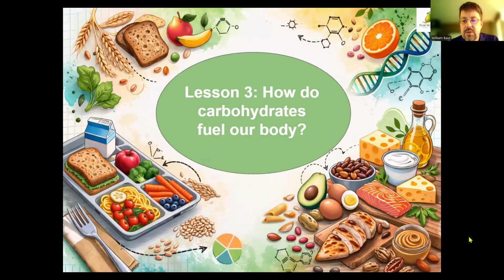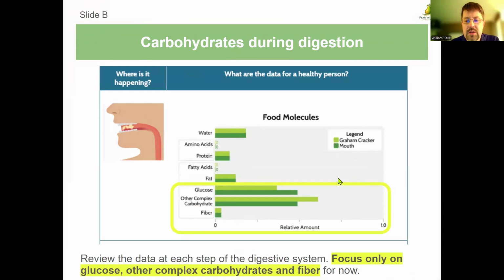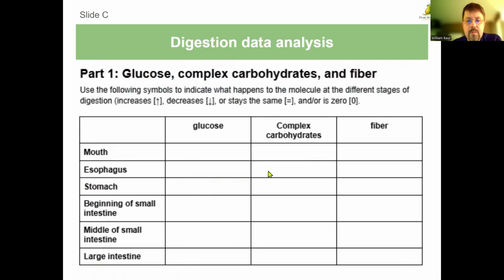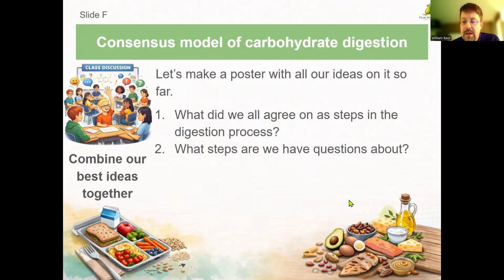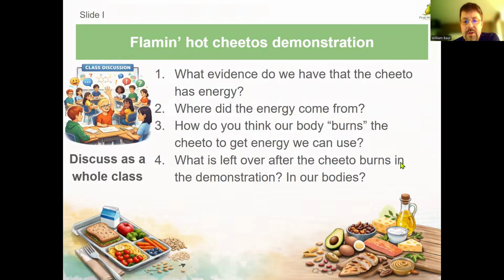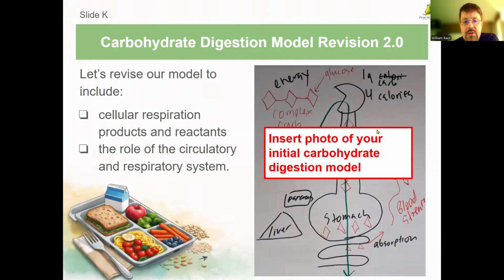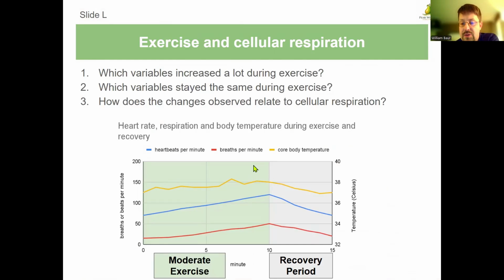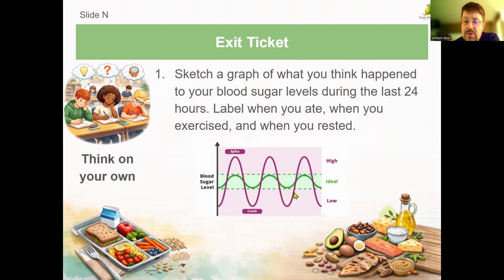Biochemistry of School Lunch Lesson 3